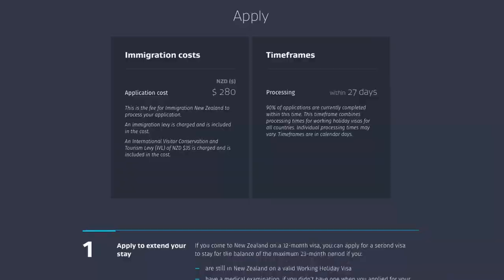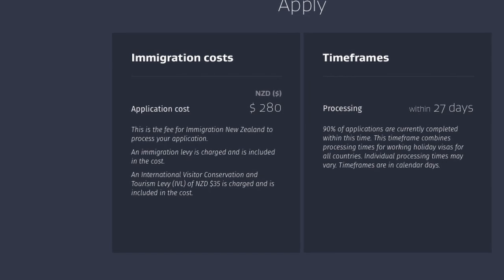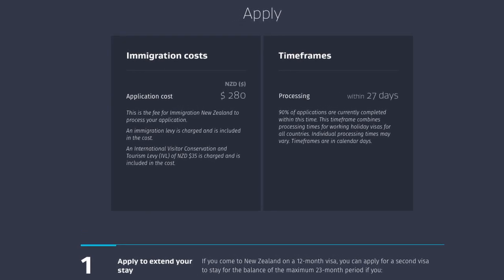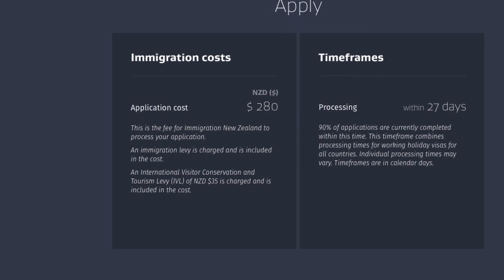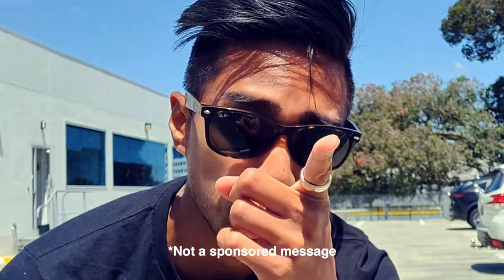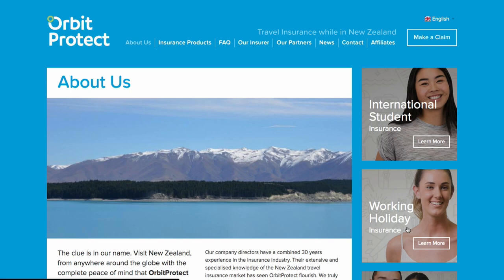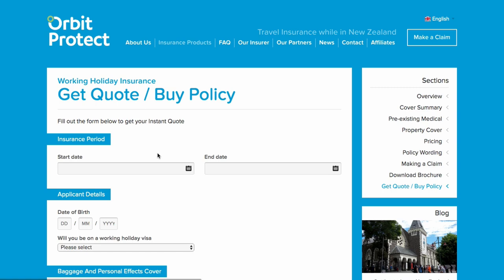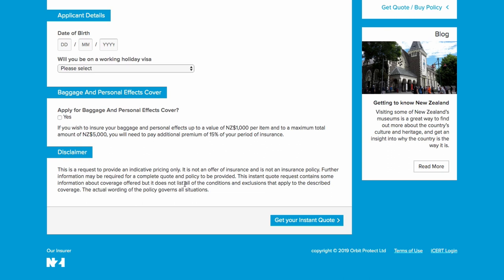MY ONE REGRET ABOUT THE NZ WORKING-HOLIDAY VISA... (Working-Holiday Visa Renewal Process)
NOTE:
This video is based on my application experience as a Canadian. Application processing fees and requirements may vary from one country to the next.

Mark Snow - The X-Files Theme